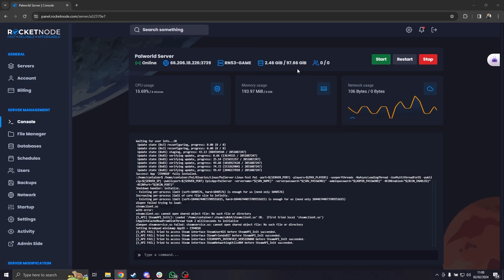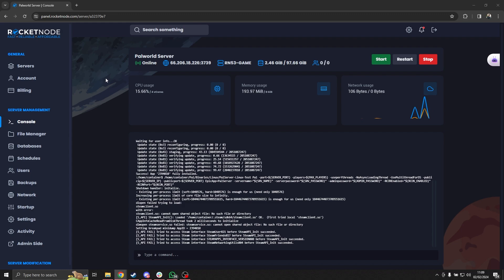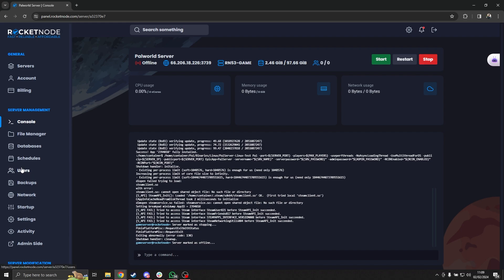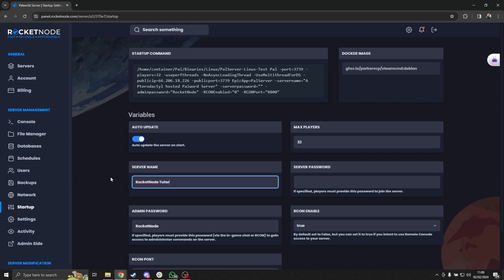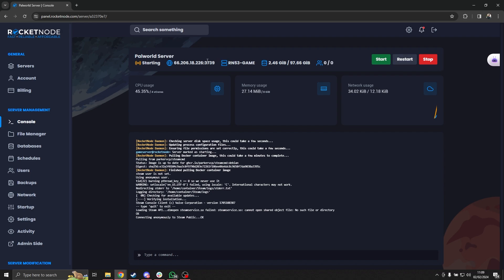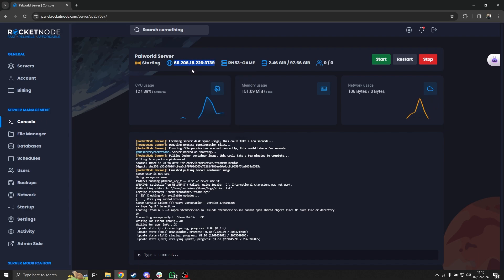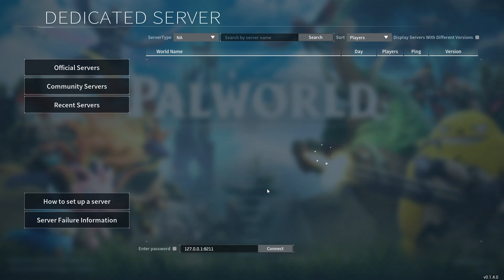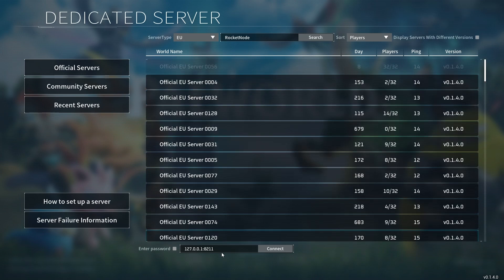How To Change Your Palworld Server Name And Connect To Your Server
Learn how to change your Palworld's server name and direct connect to it, with just a few steps.